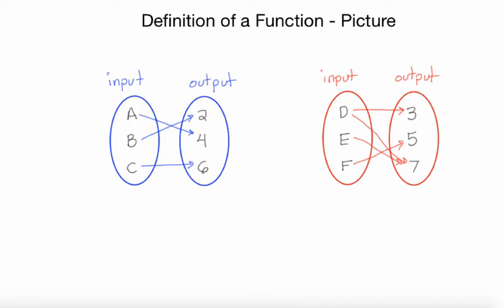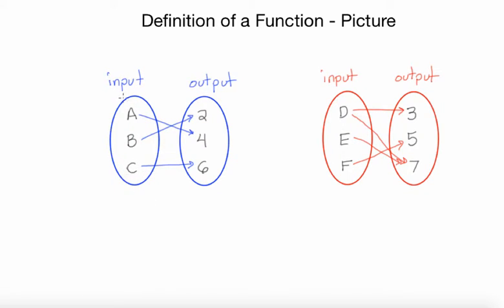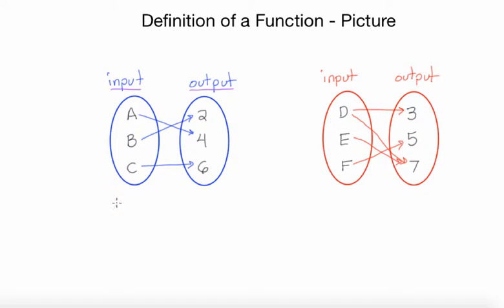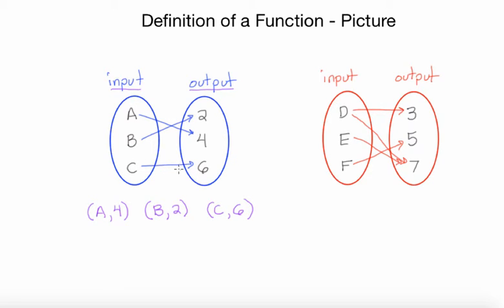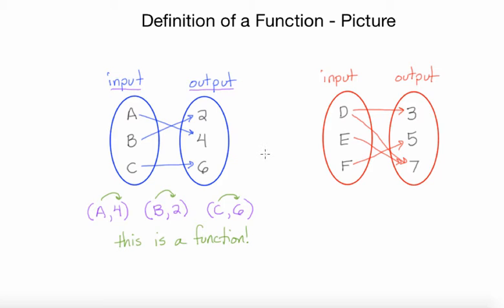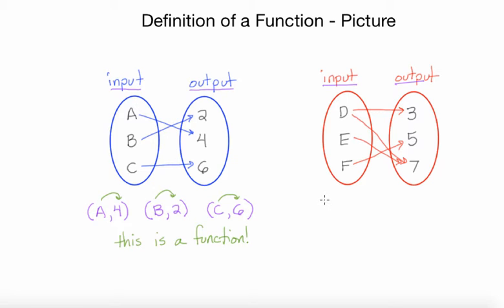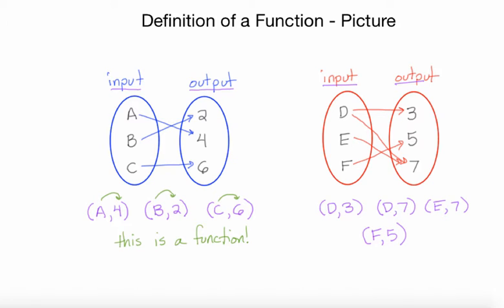Intro to Functions Lesson 2 Definition of a Function Picture